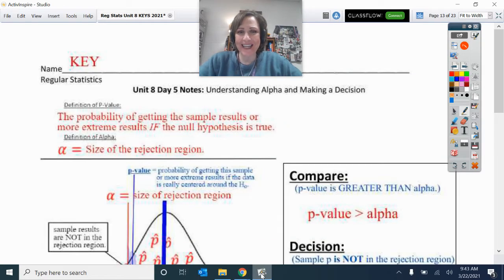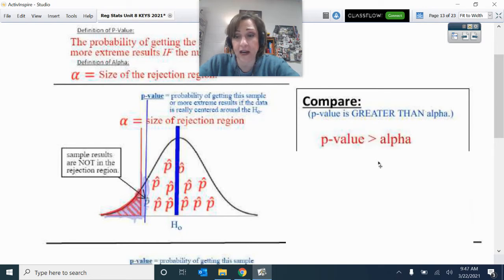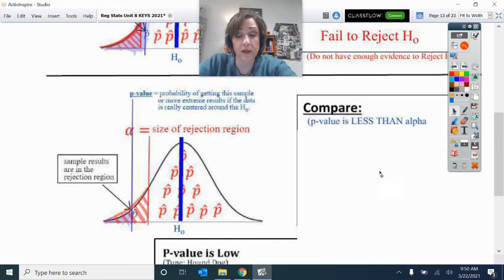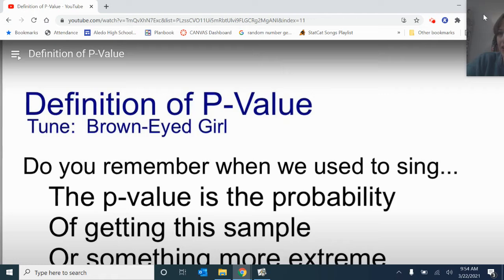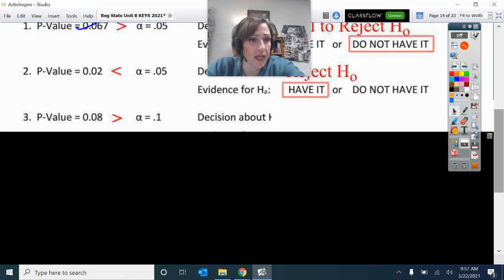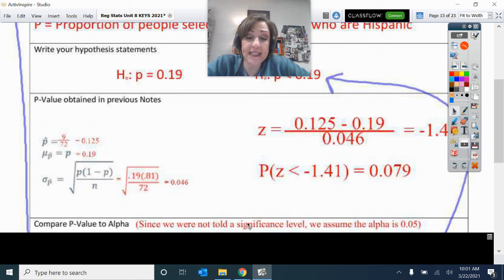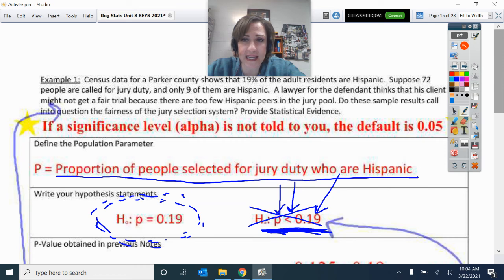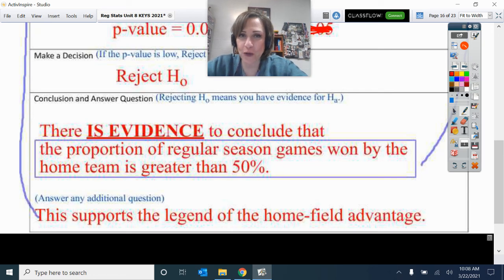Making a Decision about the Null Hypothesis Notes VIDEO